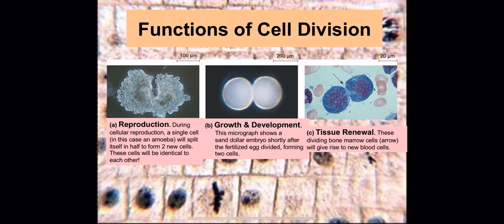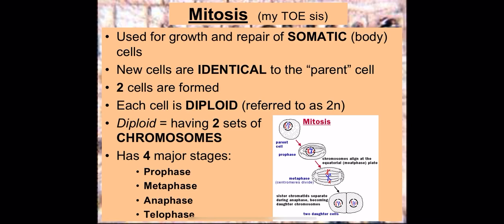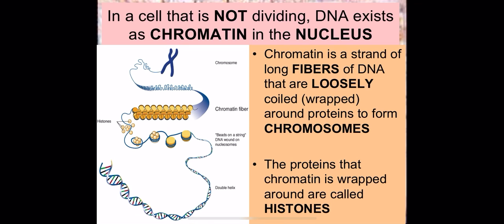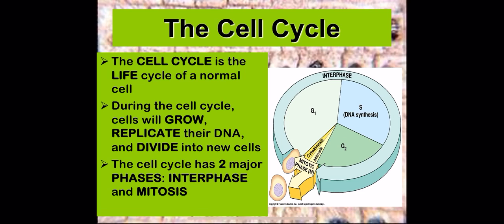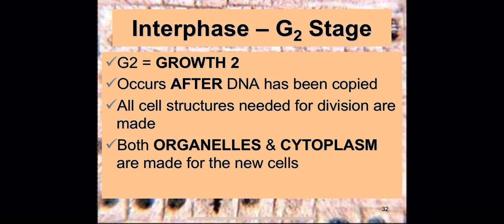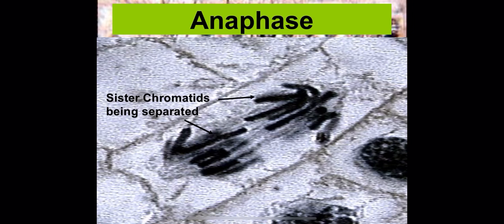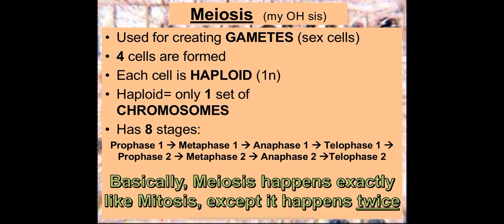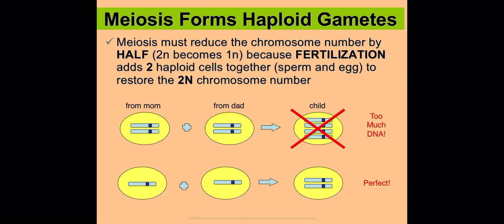Cell Division Notes